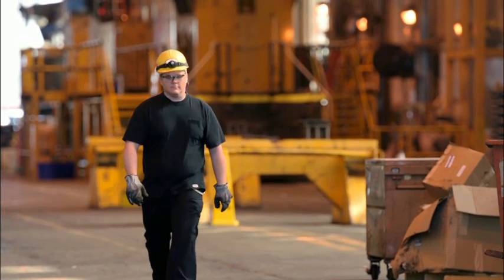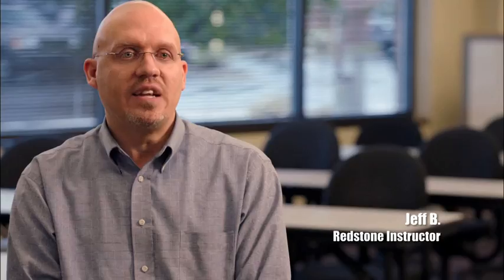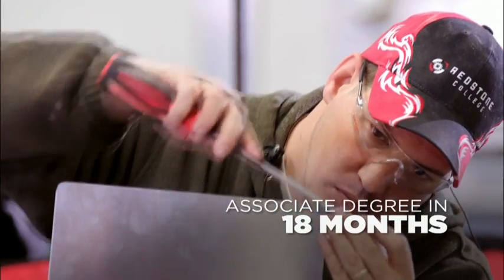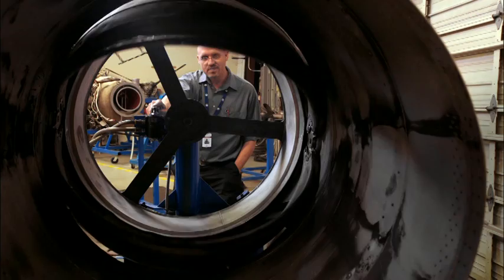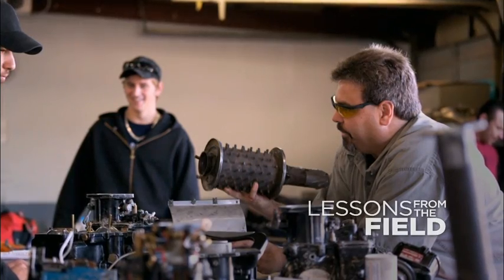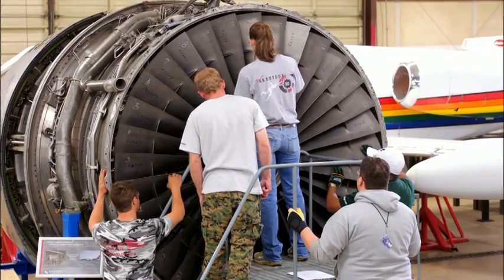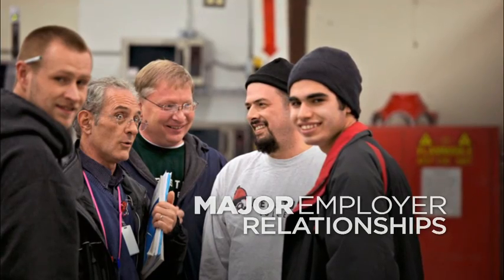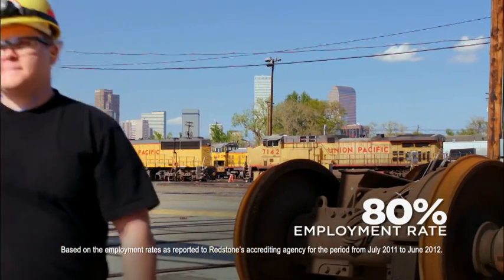Careers in Aviation - Redstone College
In the Airframe and Powerplant Program at Redstone College, you can earn an associate degree in 20 months that prepares you for a career in general aviation, business aviation or commercial aviation. You learn from FAA certified instructors in a nearly 40,000 square feet facility including lab and classroom space. Redstone College also prepares you for the FAA certification exam.